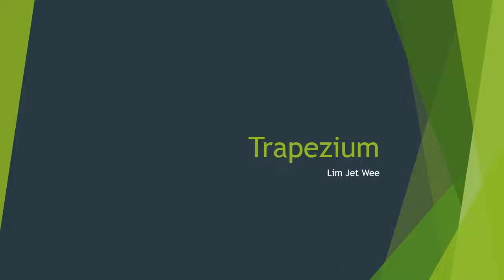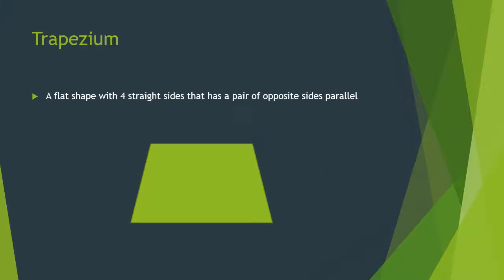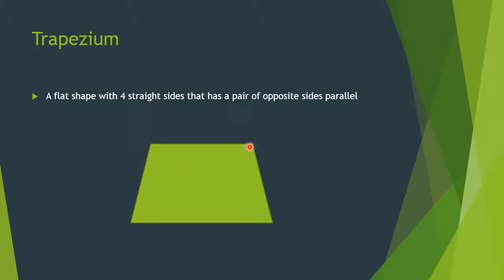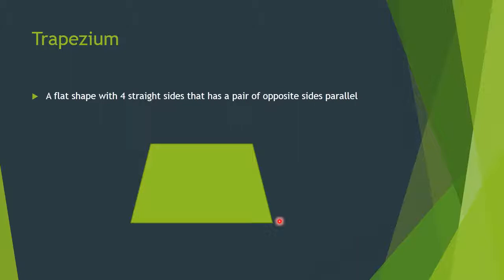Singapore Primary 3 & 4 Math - Trapezium